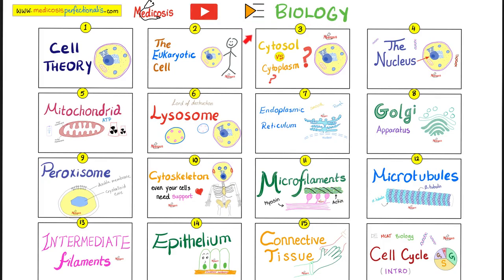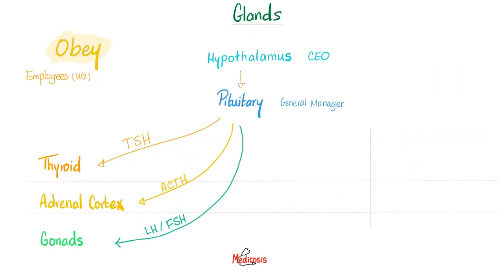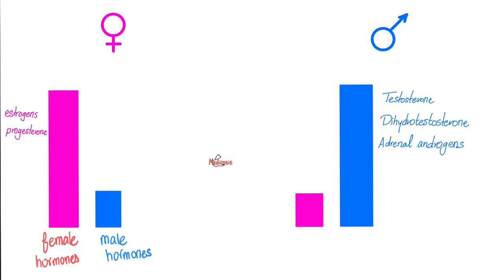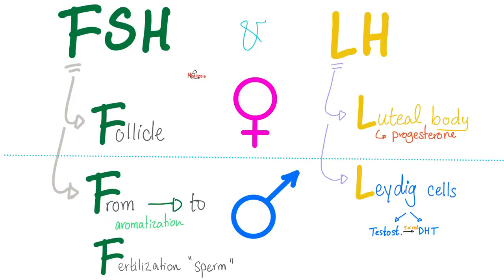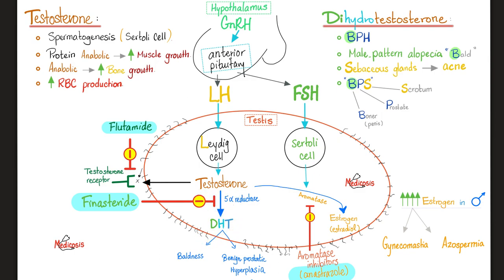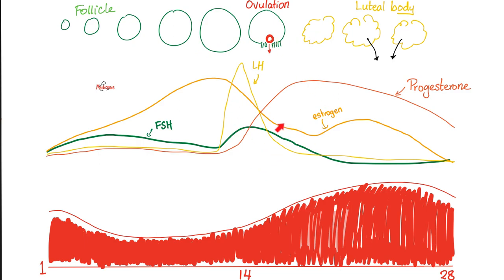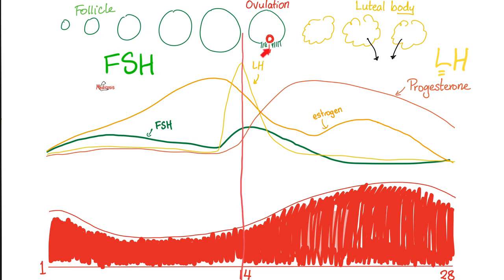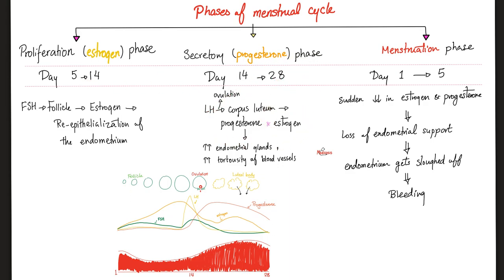The Gonads (Ovaries and Testes) | Endocrine System | Biology Lecture Series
The Gonads (Ovaries and Testes) Basic Science | Endocrine System | Biology Lecture Series for MCAT, DAT, NEET. The Hypothalamus secretes Gonadotropin releasing factor/horomne (GnRF or GnRH) which causes the anterior pituitary to secrete Gonadotropins (Follicle stimulating hormone and leutenizing hormone “FSH” and “LH”. The ovaries secrete estrogen and progesterone. The testicles secrete testosterone and dihydrotestosterone (DHT).

Lectures for USMLE, MCAT, DAT, NEET, NEETPG, NCLEX, COMLEX, PLAB..

Happy studying!!